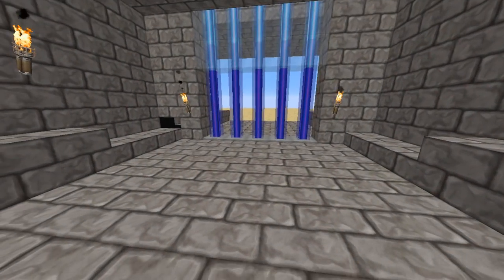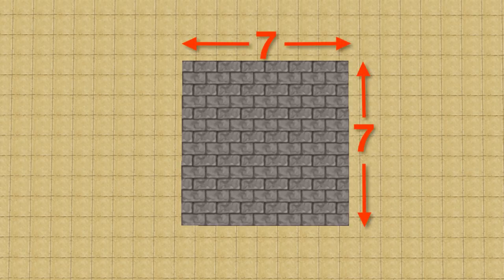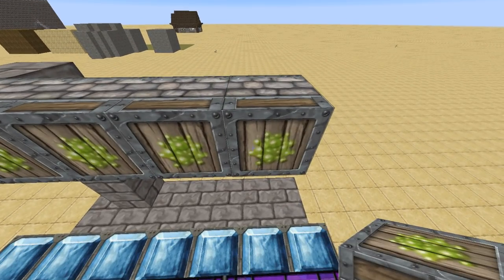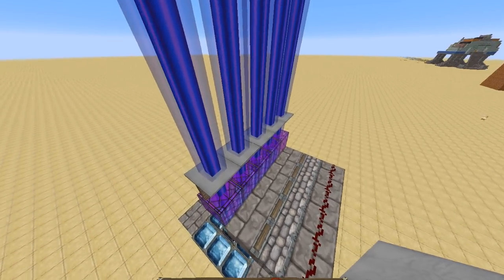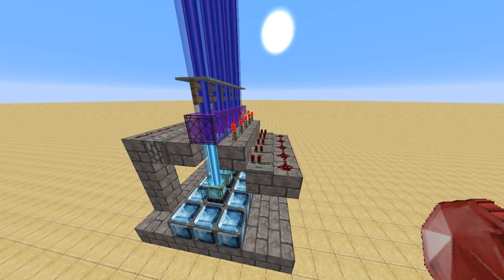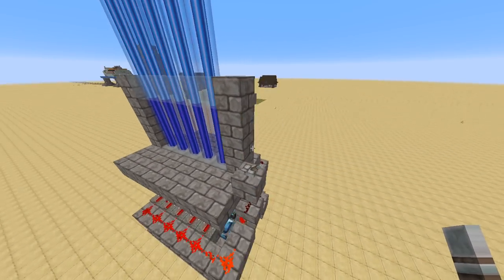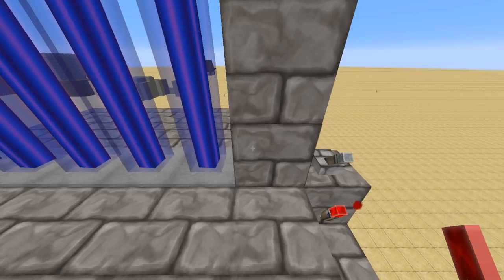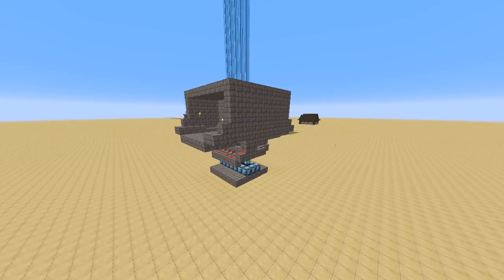MINECRAFT | How To Make A Laser Door In Minecraft | Redstone Door | Lazer Door | Minecraft Tutorial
BORED OF NORMAL REDSTONE DOORS IN MINECRAFT?
USE AN AMAZING WORKING LASER DOOR INSTEAD!

HOW TO MAKE A LASER DOOR IN MINECRAFT

Todays tutorial will teach you in a step by step tutorial, how to make a working laser door in Minecraft.

This easy redstone tutorial is simple to follow with block by block instructions on how to make a laser door in minecraft.

This lazer door in minecraft can be turned on and off and will only allow you to pass when turned off. I will also show you how to adapt the door so that it works from both directions.

An awesome redstone tutorial, but classified as easy

Absolutely awesome Redstone build, Really easy Redstone but really effective

A nod to Fed X Gaming for the initial idea - a great Redstoner!

Its one of my favourite minecraft videos

POKEMON GO VIDEOS, ROBLOX VIDEOS, SHOUT OUT VIDEOS

Other playlists also available including Skywars, PvP, Arcade, Death Run and others

MUSIC

Minecraft
Laser
lazer
laser door
lazer door
door in minecraft
How to
Lazer door in minecraft
redstone door
working laser door
minecraft redstone
tutorial
redstone tutorial
how to build in minecraft
minecraft tutorial
building tutorial
redstone active
redstone creations
avo
avomance
family friendly
redstone minecraft
redstoner
How to build
how to
minecraft videos
craft
redstone
MCPE
Console
PC
Fed X Gaming